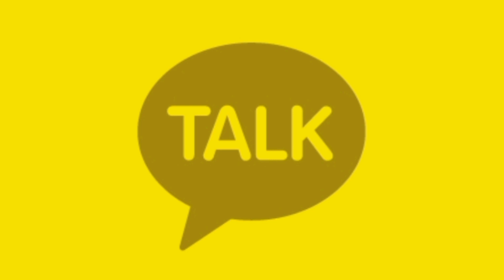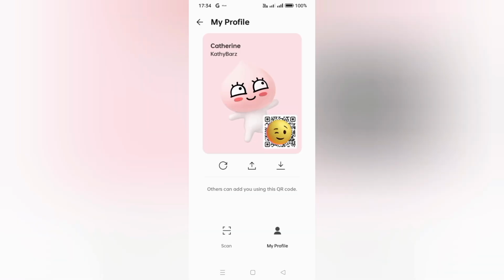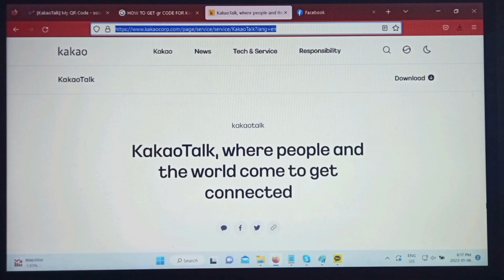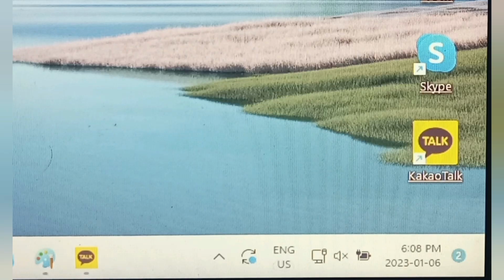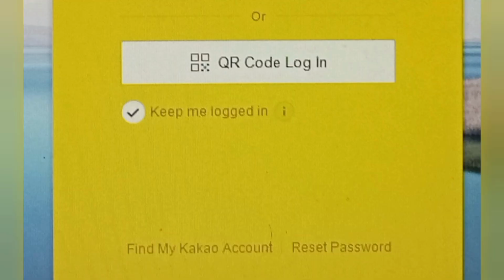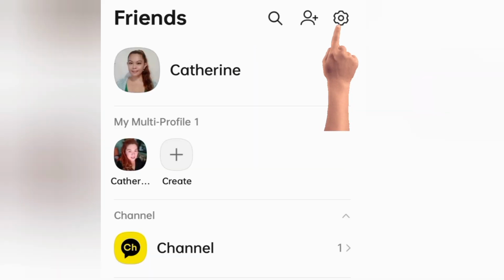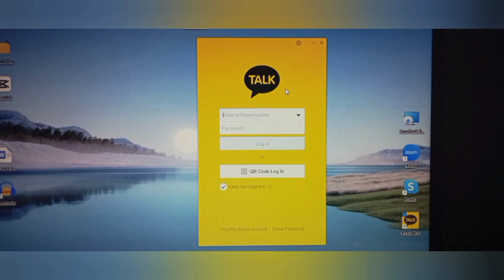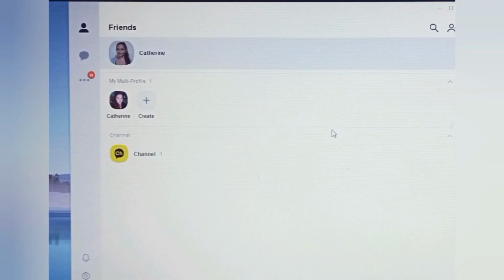KAKAOTALK QR CODE - WHERE TO FIND IT ll LOGGING IN TO KAKAOTALK ON PC/LAPTOP USING QR CODE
KAKAOTALK QR CODE - Teachers, if you are looking for your KakaoTalk QR Code, just watch this tutorial or walk-through.

You will also learn how to log in to your KakaoTalk from your PC/Laptop using the QR Code Log-in where you can use your phone and synch your profile to it.